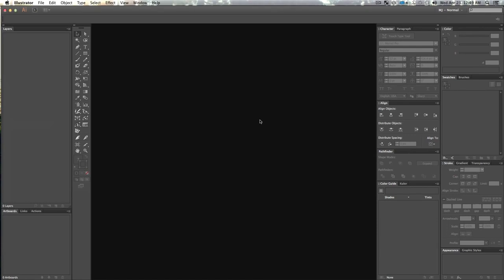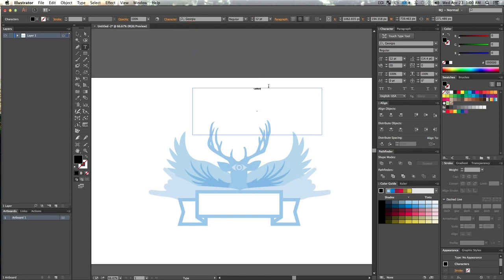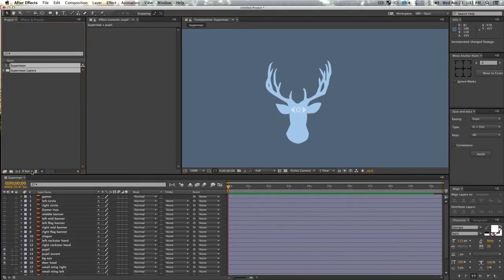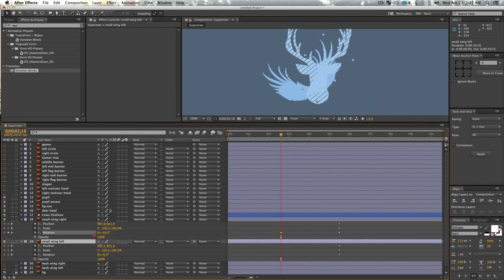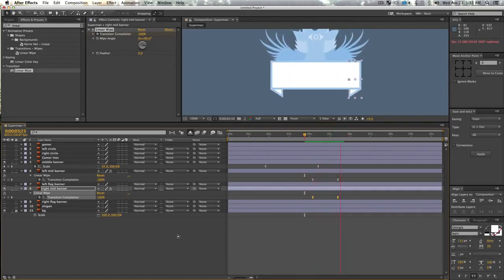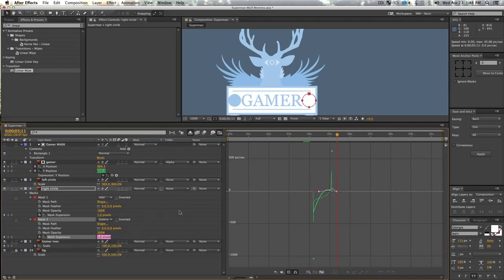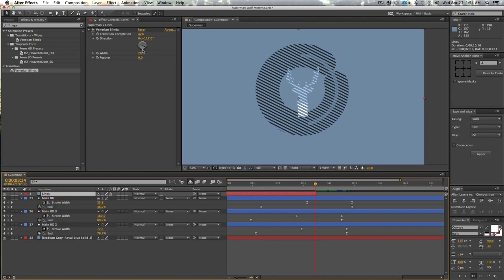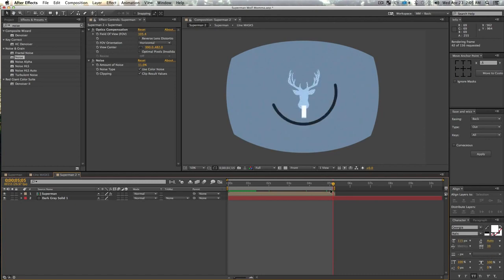Summit 42 - Champ Gamer Tag - After Effects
Summit 42 - Champ Gamer Tag What's up peeps! Check out phase to of the master plan! Summit 42 is going to be more advanced than other videos.